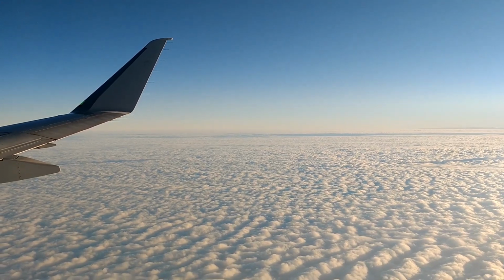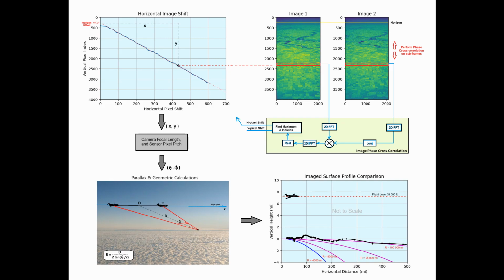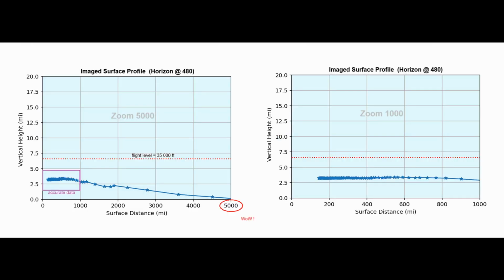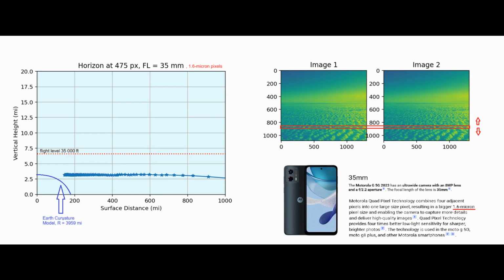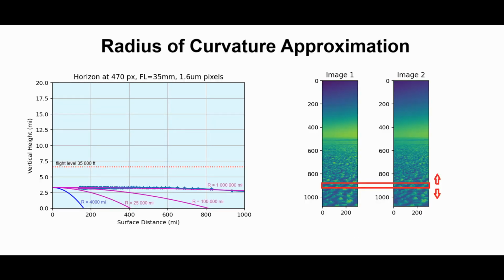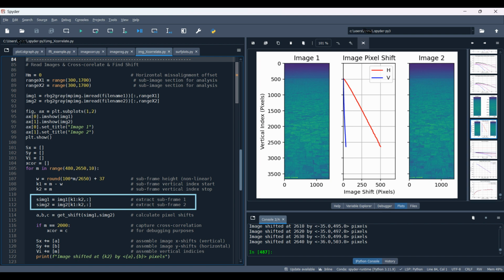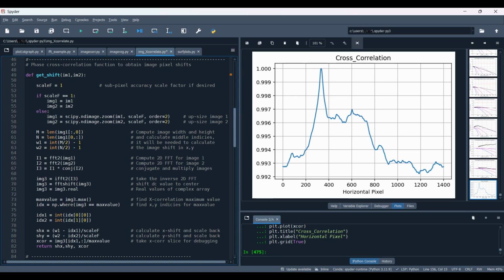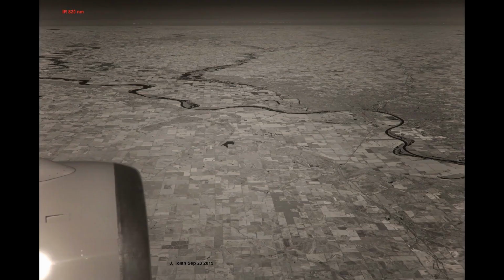Machine Vision Algorithm for Earth's Surface Curvature Estimation -- JTOLAN MEDIA1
"What does the computer think?"

~ JTolan Media1  (December 25, 2024)

*Conversation in the comments section:
COMMENTER: "...the curve might be an artifact of the different layers the light passes through prior to getting to the pixel sensor .(which has optical optimized layer of glass) but the curve of the lens pressure difference of the air in the plane and outside the plane and composition of the air, and the plane window are all interfering with the path of the light (plane window being very sketchy due to the different layers and bad optical property quality)
but then again, 1 million miles compared to the globe radius ... you would say EARTH the area we know and mapped is then pretty flat (as in a comparative measurement from globe earth assumption to "flat earth measurement) an other thing is that the area you sampled is over land, and we know land has shape, surface change ... but i think on this scale that does not really matter any more :D"

JTOLAN MEDIA1:  "yeah, its a complicated problem, window, air refraction, surface variation, etc.. initially I was going to do a statistical analysis and show the curvature with high confidence, then my mind was blown by how far we're seeing, based on the slight shift close to the horizon.

The FFT phase cross-correlation is incredible, I never would have accurately determined the effects close to the horizon by manually analyzing the images, like I've done in one of my previous videos.

I checked with the USGA and they use IR lidar sensors, and not even they can determine the curvature...   ...they say the data they have is "elevations above the ellipsoid" (the magical imaginary ellipsoid).

Nasa doesn't help, in fact I'm accusing them of purposefully using fisheye lenses to hide the truth.  Nothing wrong with using fisheye lenses for a wide perspective, but they are covering up the truth.

The Chinese released incredible flat surface imagery with new lenses, panorama lenses.  Truth can not be hidden much longer.  The "space" age has brought about a new understanding of the surface of the earth."*

💥🤯  Fast Fourier transform (FFT) phase cross-correlation is a technique that estimates the relative offset between two similar images or data sets. It's a type of cross-correlation technique that isolates phase information from the Fourier-space representation of the cross-correlogram.

1 b) Transformative or derivative work.  This material is being made available within this transformative or derivative work for the purpose of education, commentary and/or criticism.  Transformative work basically means giving it a different meaning than the original.

2) Nature of Copyrighted Work.  The second fair-use factor considers whether the copyrighted work includes a creative element. According to the Copyright Act, courts must examine “the nature of the copyrighted work, while recognizing that some works are closer to the core of intended copyright protection which garner only limited protection.